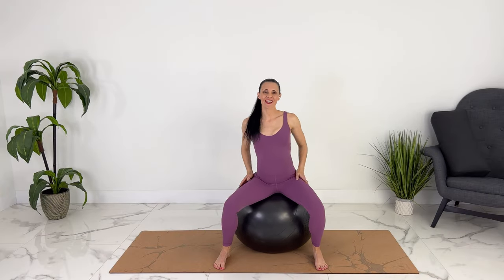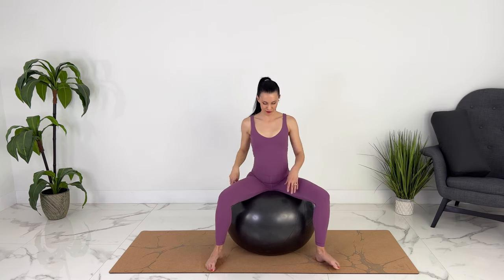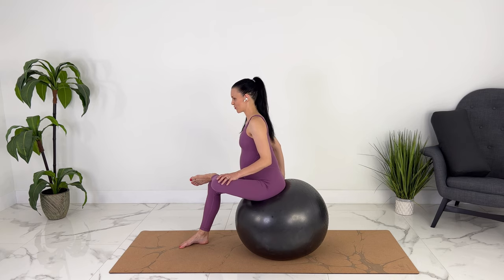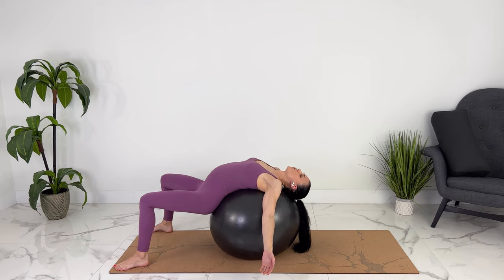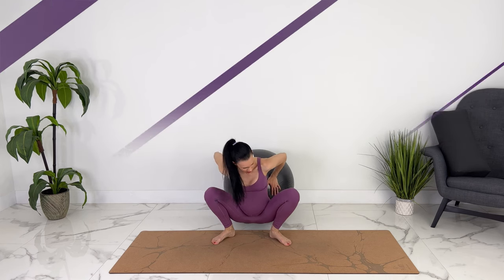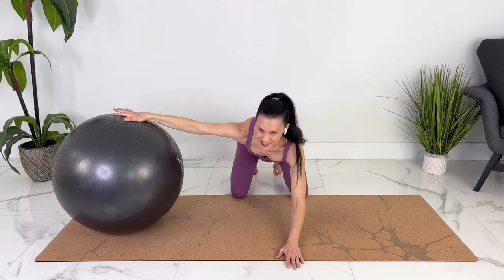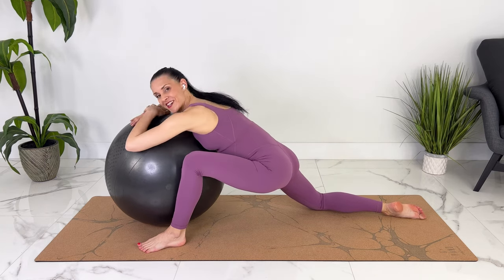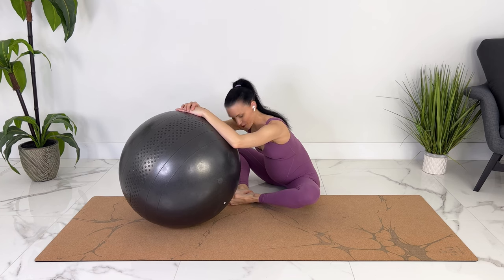Best Birth Ball Pregnancy Stretches (Feels AMAZING) 20 Minute Pregnancy Stretching Exercises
These are great daily pregnancy stretches (a stretch routine) to keep away pregnancy aches and pains and help pregnancy symptoms. Guide to cope with pain in labor

Jessica Pumple is a certified bariatric and diabetes educator, registered dietitian, and pre & postnatal fitness instructor.  She helps pregnant women stay fit, have healthy babies, and easier labors. She helps new moms with postpartum recovery, to heal and strengthen their core and find more energy.